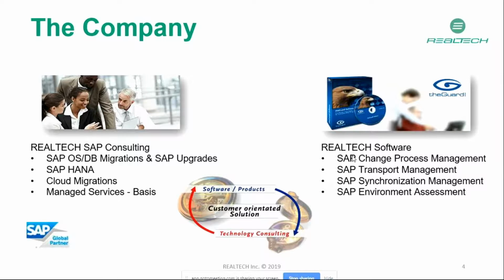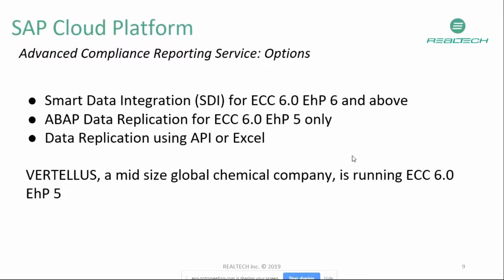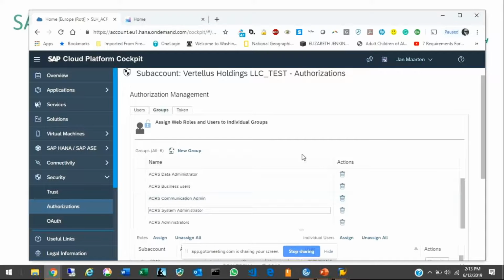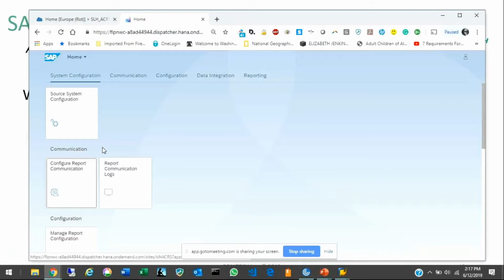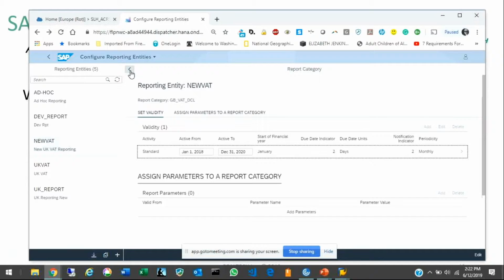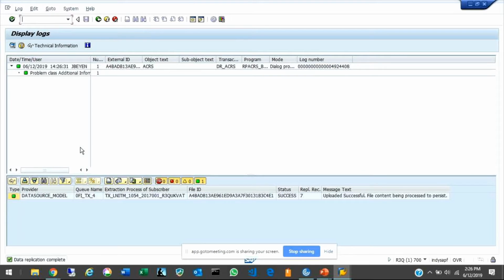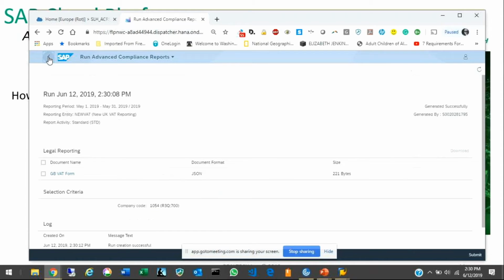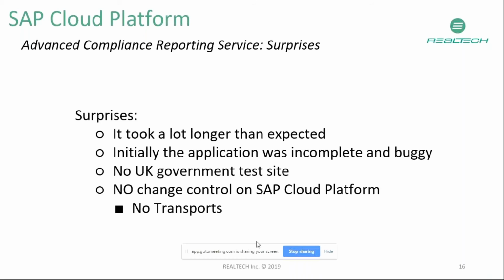SAP Cloud Platform Advanced Compliance Reporting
REALTECH Webinar Presented by Jan Beyen